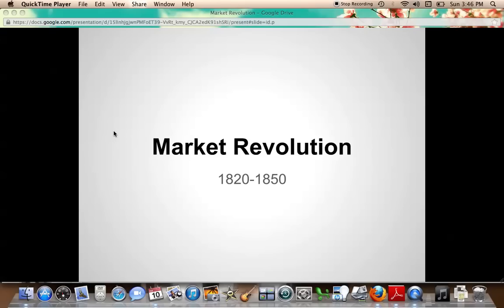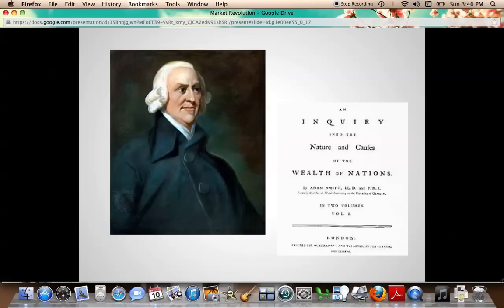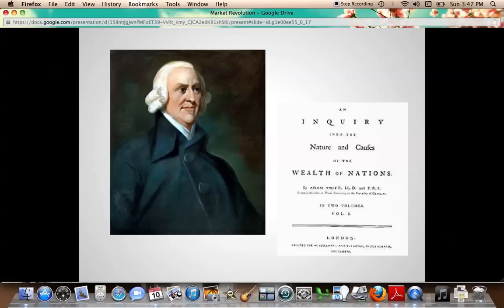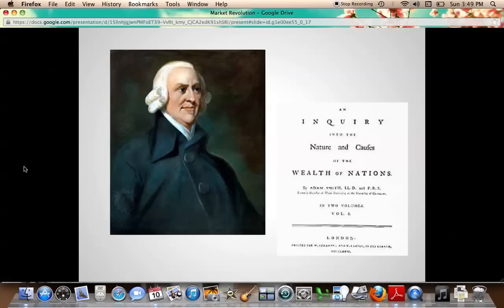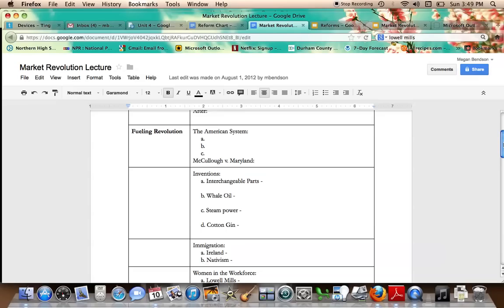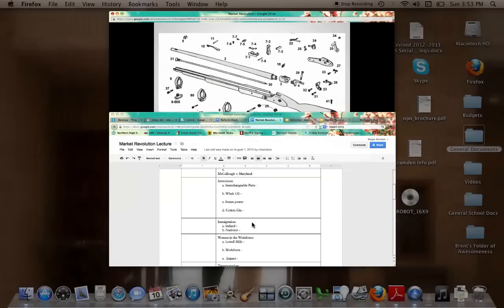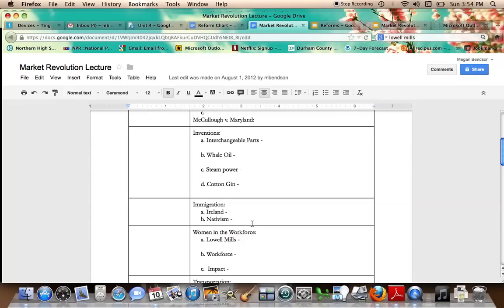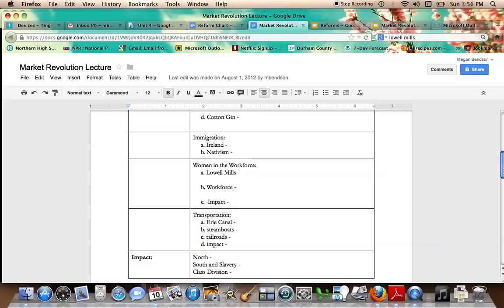Antebellum Era - Market Revolution